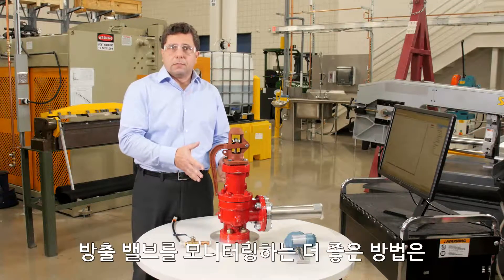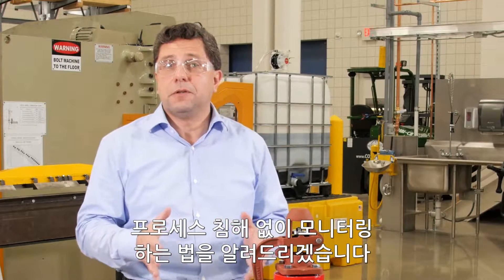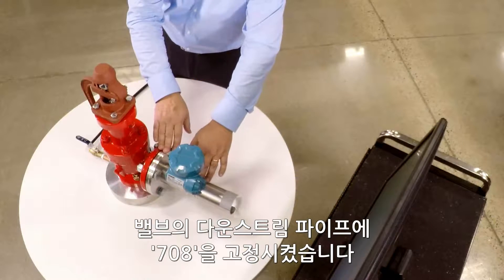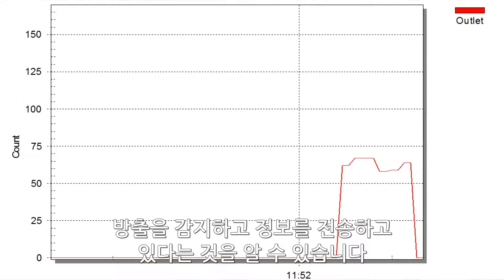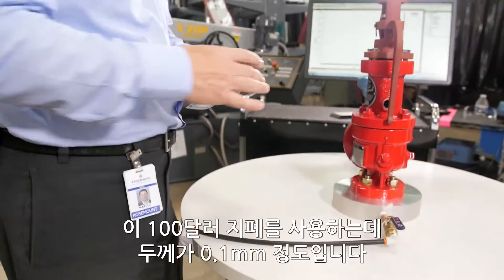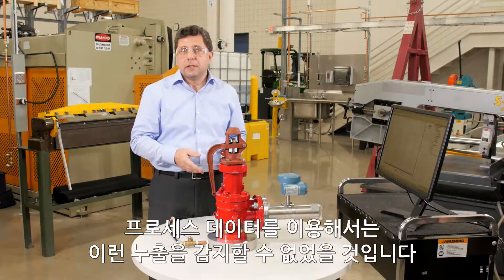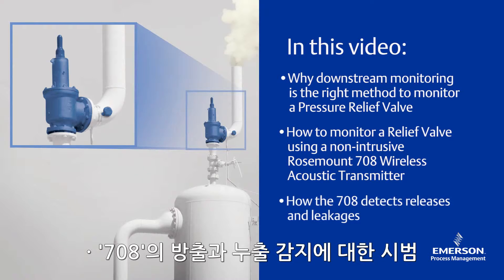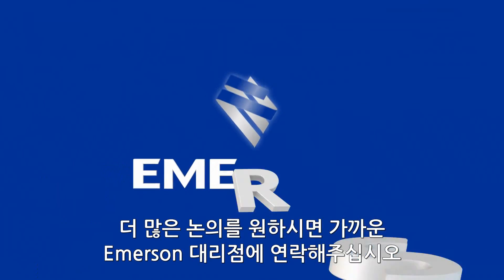산업용 사물인터넷(IIoT) 퍼베이시브 센싱 | 압력 방출 장치(PRD) 무선 솔루션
에머슨 프로세스 매니지먼트의 산업용 사물인터넷, 퍼베이시브 센싱 전략 구현 # 2 압력 방출 장치(PRD)
에너지 효율성과 각종 환경 규제 준수에 직접 관계되는 압력 방출 장치의 누출과 상태를 단 몇 분의 설치 및 설정 작업으로 실시간 관리 할 수 있습니다.